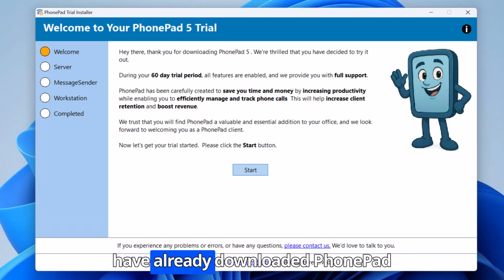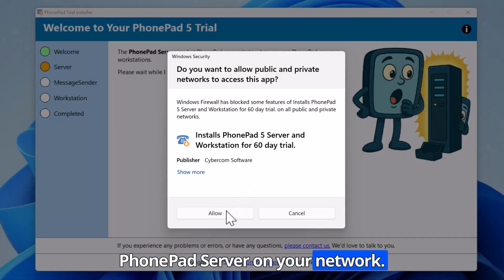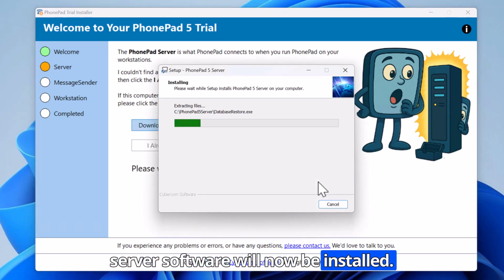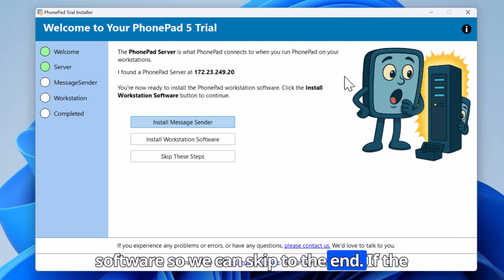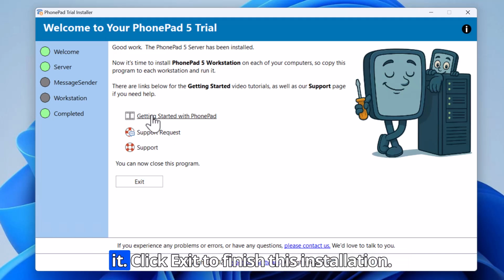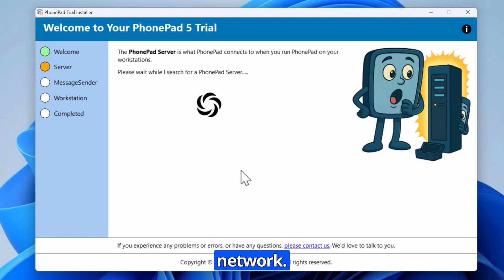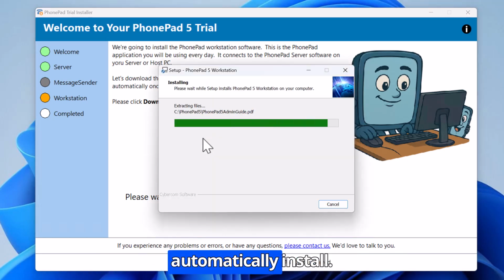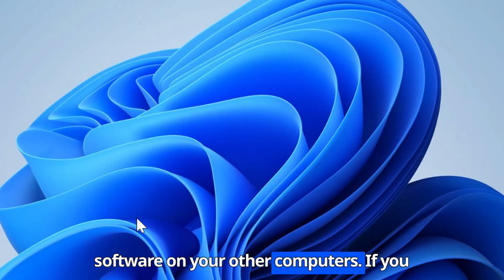Easy Way to Install PhonePad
Install PhonePad in minutes with zero configuration using the all-in-one PhonePad Installer—quick, simple setup for servers and workstations.